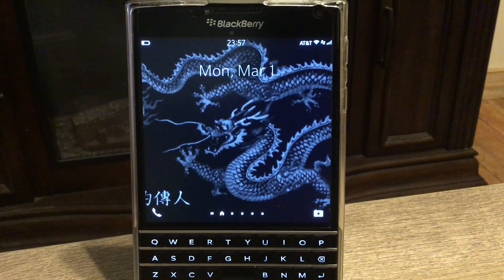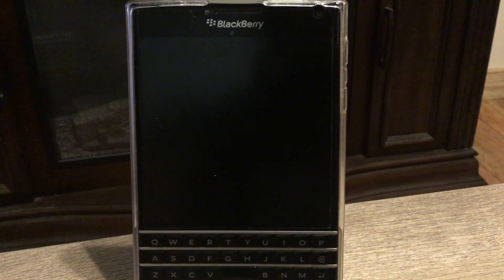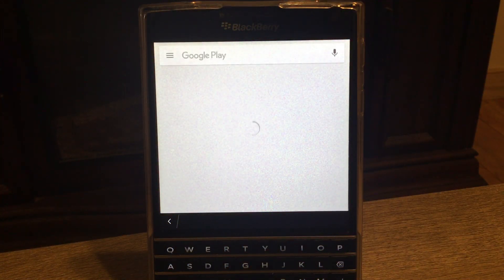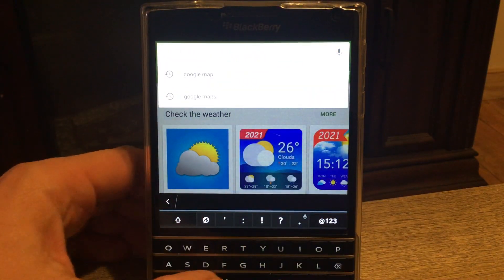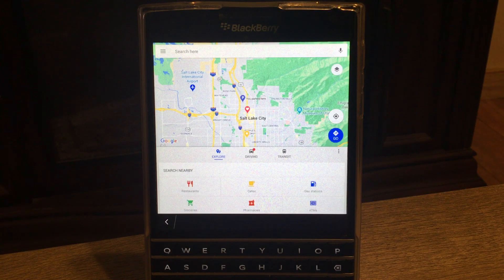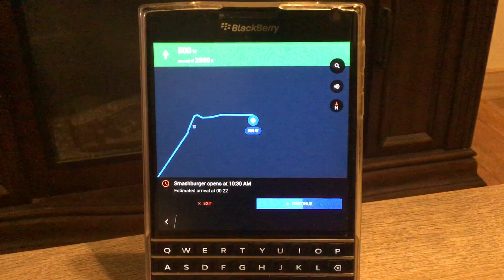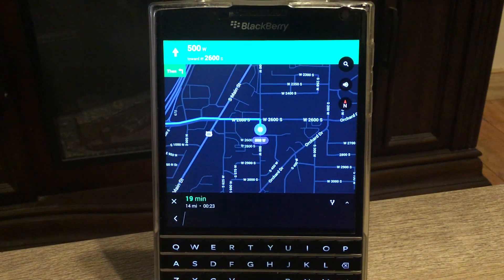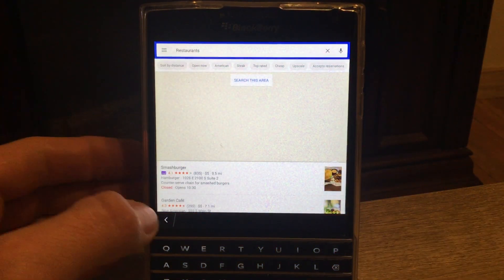Blackberry Passport Google Maps 2021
Hi guys please see the attached instructions how to install your google maps on the Passport:

1) On Blackberry World look for : Blackberry Runtime for Android
2) Restart your phone
3) On Google Play store look for : google maps - Navigate & Explore  Version 9.64.1
4) Restart your phone

ENJOY YOUR PASSPORT! 🤗🤗🤗🤗